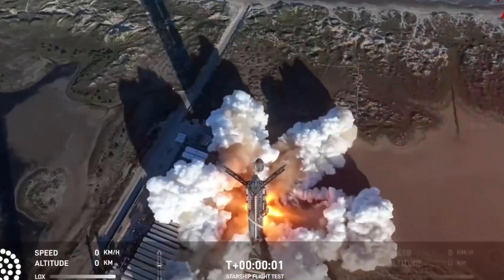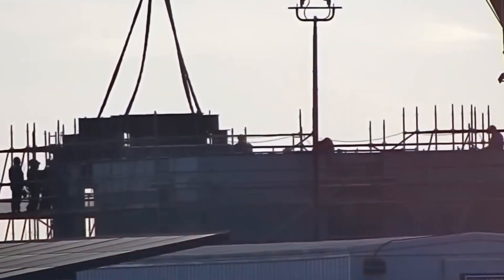The End of Mechazilla? SpaceX's Shocking Revelation Changes Everything!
At Starbase, Texas, SpaceX is redefining rocket recovery as they rethink Mechazilla’s role in catching Starship and Super Heavy. While the vision of mechanical arms snatching rockets mid-air captivated the world, new challenges have emerged—forcing SpaceX to adapt. From precise timing issues to unpredictable weather and the immense forces at play, the limitations of Mechazilla have led to a bold new approach.

Instead of relying solely on the launch tower's catching arms, SpaceX is developing next-generation drone ships designed to handle Starship’s extreme size and power. With advanced stabilization, heat shielding, and cutting-edge robotics, this new landing system could revolutionize reusability—bringing us closer to a future where rockets are as reusable as airplanes.

Join us as we dive deep into SpaceX’s latest innovations, exploring how they’re reshaping the future of space travel. 🚀✨